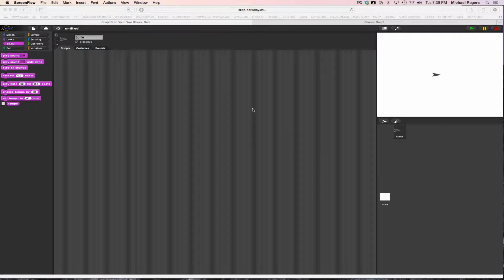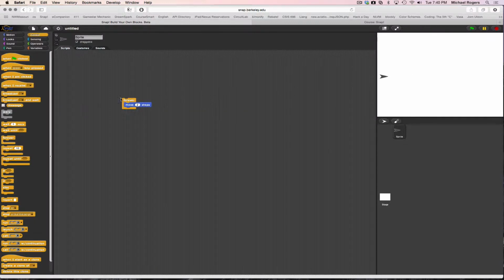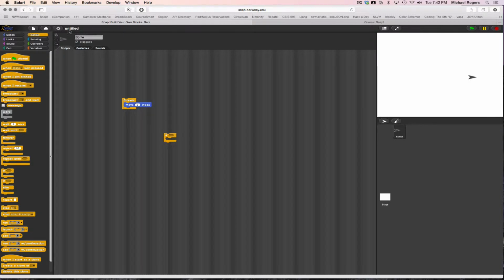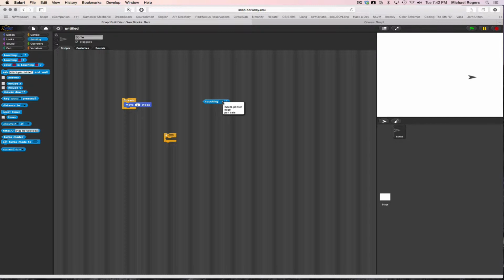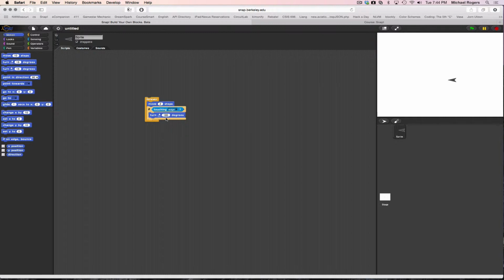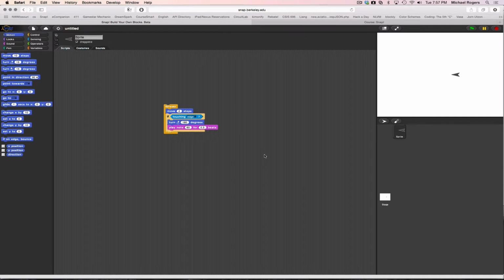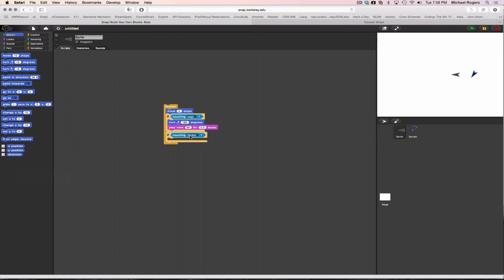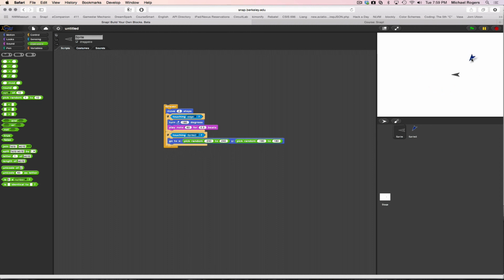Sprites In Motion (Part II)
How to animate a sprite; predicates; if blocks